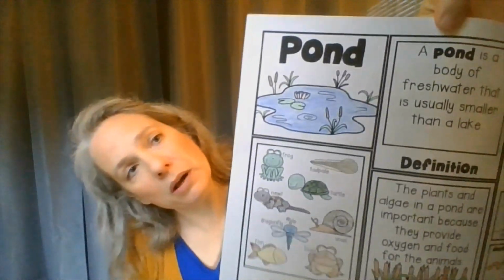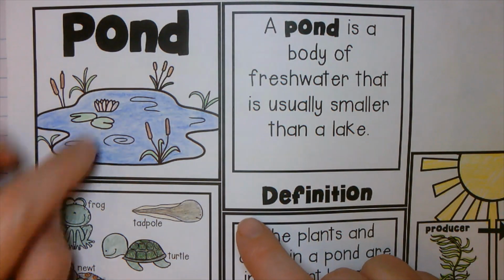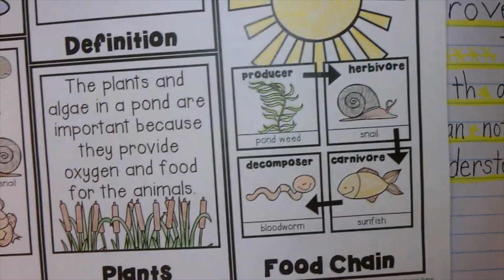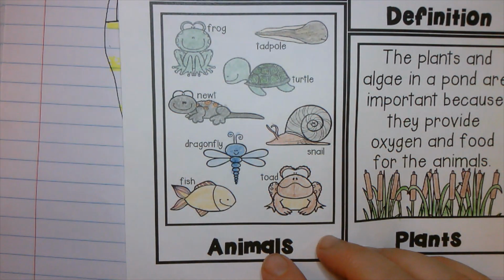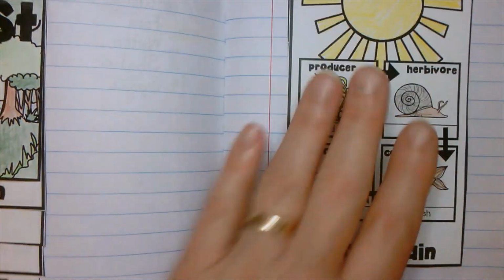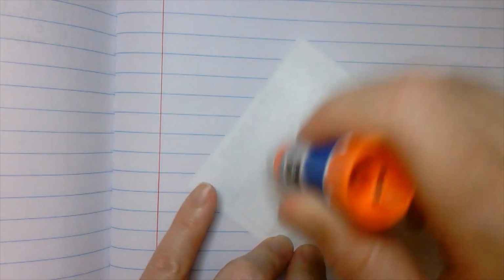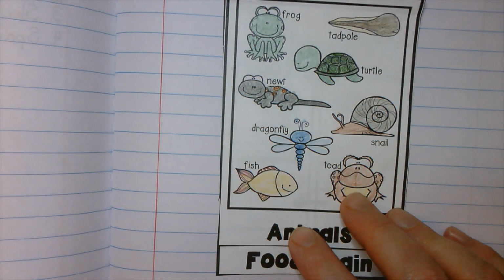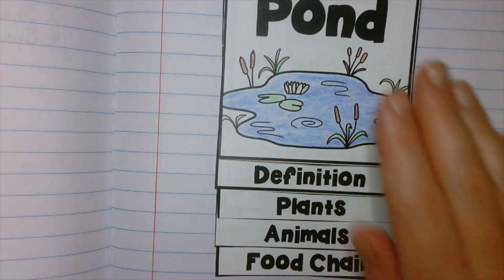Wednesday, May 20 Unit Study Video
Send a picture of your pond booklet.